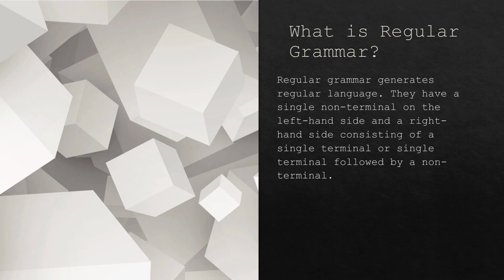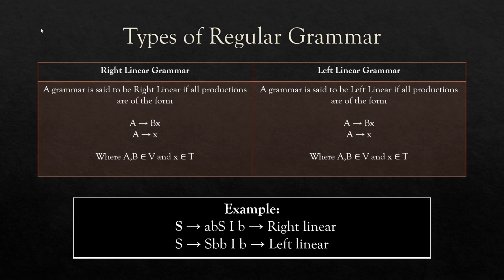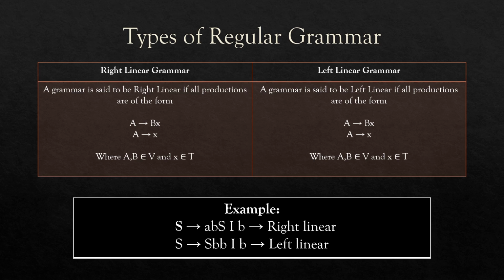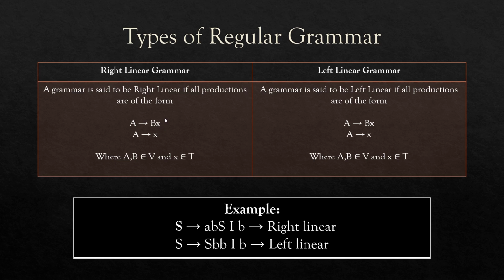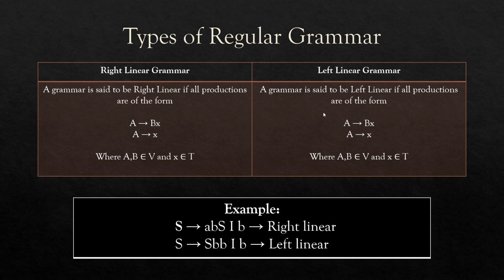OLAL2 CHAPTER 10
Name:
Course/Section: BSCS LFCA311E013
Subject: AL2 - Automata Theory and Formal Language
Chapter 10: (Regular Grammar) Regular Expressions